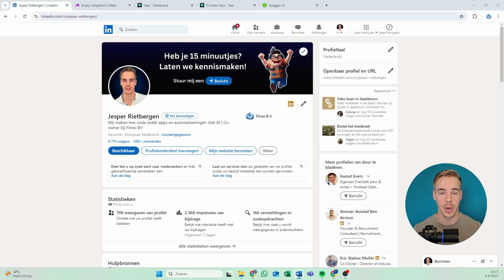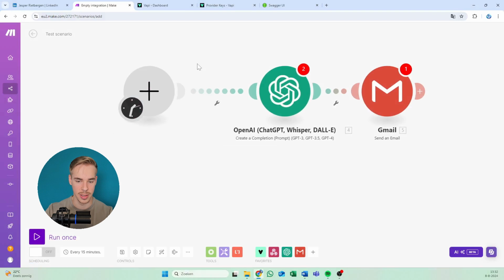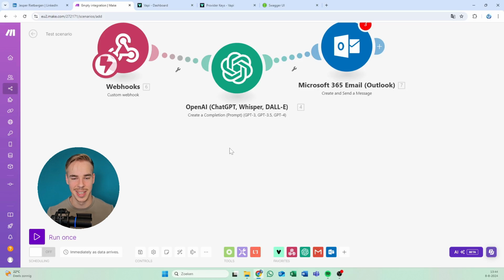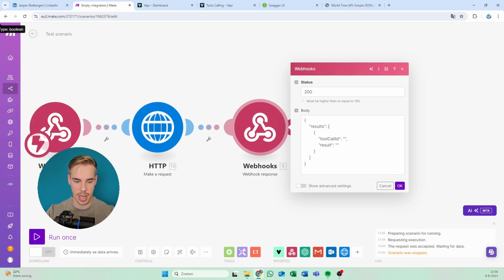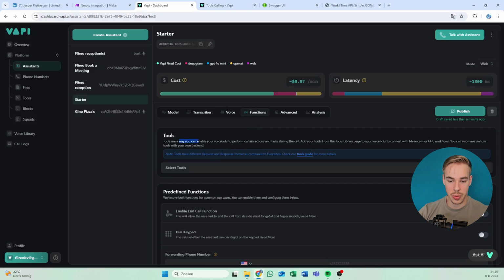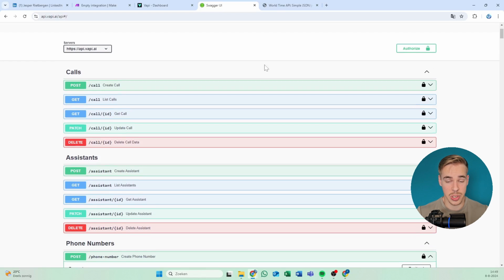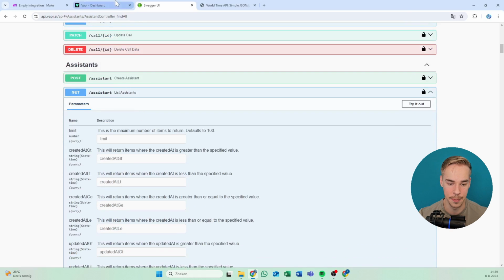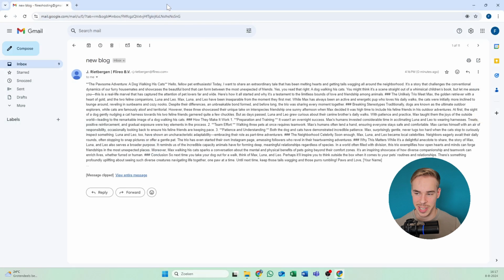VAPI AI & Make Tutorial for AI Voice Outbound Calls (BIG NEW UPDATE!)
In this step-by-step tutorial, I’ll show you everything you need to know about Vapi AI and Make.com in order to build your own AI voice assistants. This complete video will cover everything from building scenario's, building AI voice assistants, adding tools to the voice assistants, and the new API reference and documentation of VAPI AI and how to make HTTP modules with them.

At the end I also show you how to make outbound phone calls useful for ai voice assistant cold calling.

Timestamps:
00:00:00 - Introduction: The Launchpad to VAPI AI & Make.com
00:04:00 - LinkedIn Growth Strategy: A Concise Formula
00:14:00 - Make.com Tour: Navigating the Interface
00:20:26 - Webhooks & OpenAI: Connecting the Dots
00:28:05 - Creating a Make tool to connect VAPI AI assistants to Make.com automations.
00:50:00 - Connecting VAPI AI to Make.com: The Power of Tools
00:51:10 - VAPI AI interface, including creating a simple inbound assistant.
01:07:36 - VAPI AI API: explaining the different API endpoints and documenation (POST, GET, PATCH, DELETE).
01:32:10 - Live Demonstration: making an outbound sales call using the VAPI AI API and testing the automation.
01:34:00 - Outro